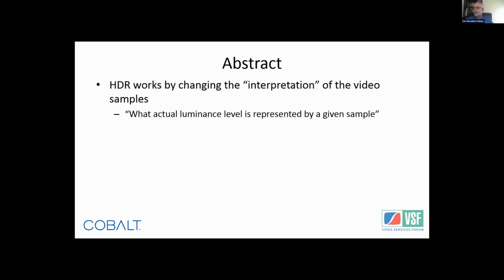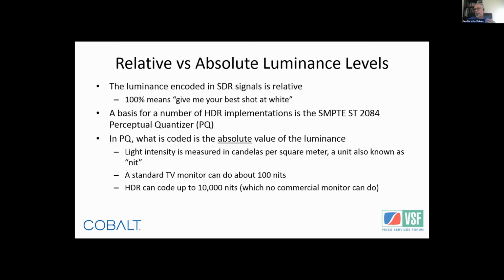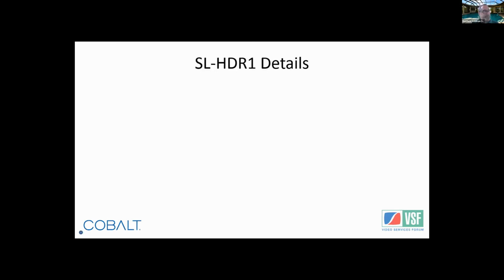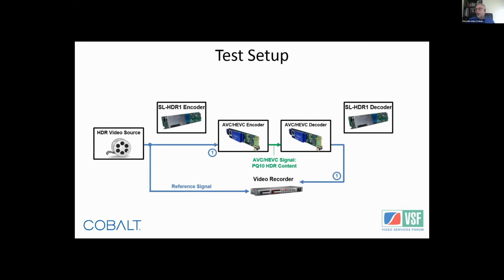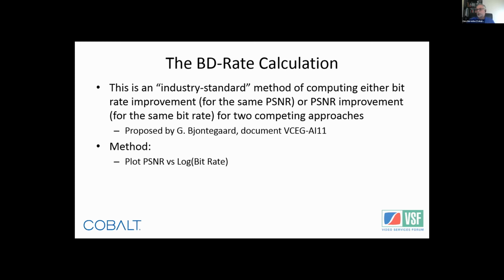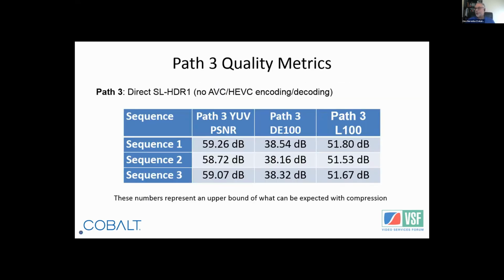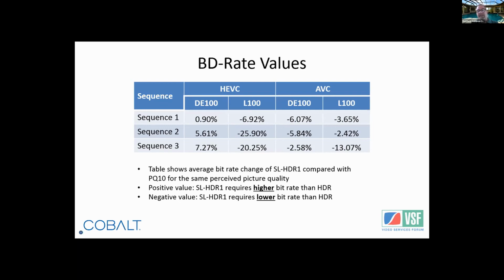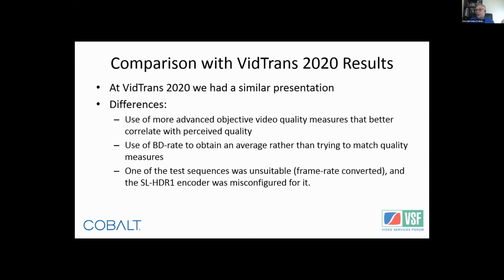Bit-Rate Evaluation of Compressed HDR using SL-HDR1 at VidTrans 21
Ciro Noronha of Cobalt Digital gives a presentation evaluating two options for transporting HDR over a communications link using compression. The first option is to simply run the HDR signal through a 10-bit capable encoder and transport the bitstream. The second option is to use SL-HDR1 to convert the HDR signal to SDR plus metadata, compress that signal, transport SDR plus metadata, and reconstruct the HDR on the receiving side. Given a desired quality level, the presentation evaluates the required bit rates in both cases. The technique used is the well-known BD-rate, and the objective quality measures are PSNR_DE100 and PSNR_L100. The evaluation is done over a number of sequences, both using AVC and HEVC. We found that, in most cases, there is a bit rate advantage to using SL-HDR1. This presentation is an update on the work presented at VidTrans 2020, using quality metrics that better correlate with perceived quality, and an industry-standard method (BD-rate) for the comparison.

Matthew Goldman, a well-known industry expert on video compression, provides commentary during this session.

This presentation was recorded on March 1, 2021 during the first virtual edition of VidTrans, an annual conference produced by the Video Services Forum (VSF).